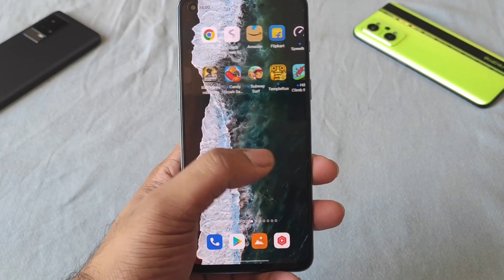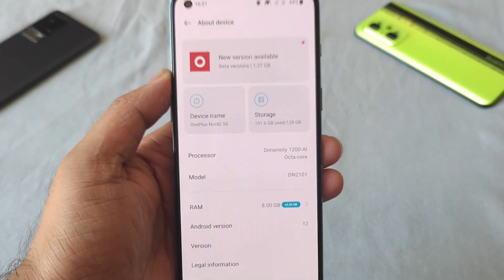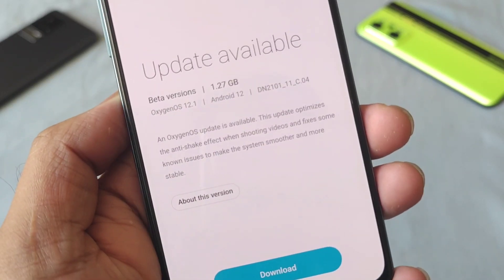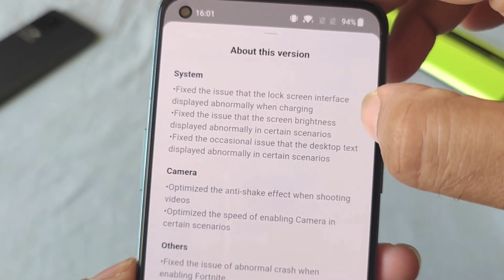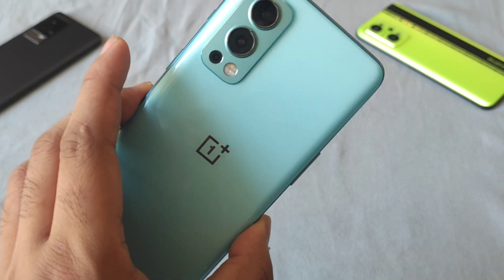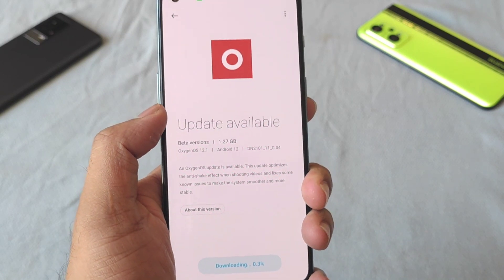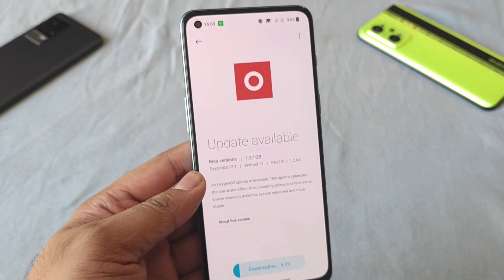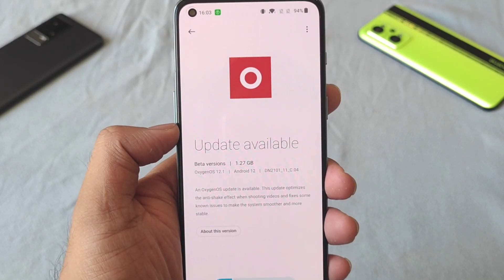OnePlus Nord 2 Software Update Size & features Android 12 🔥🔥🔥